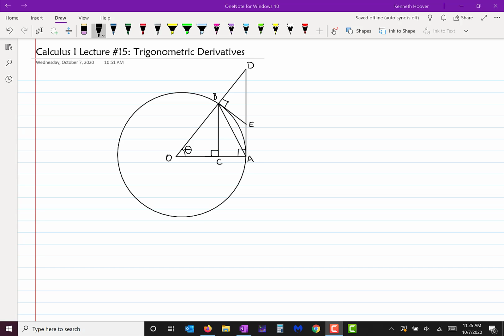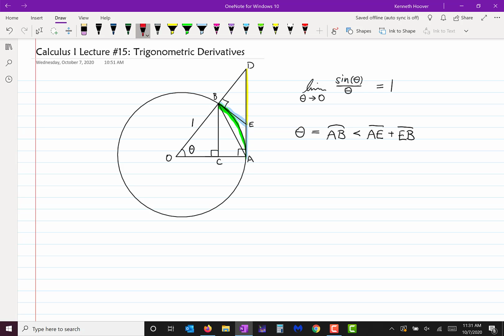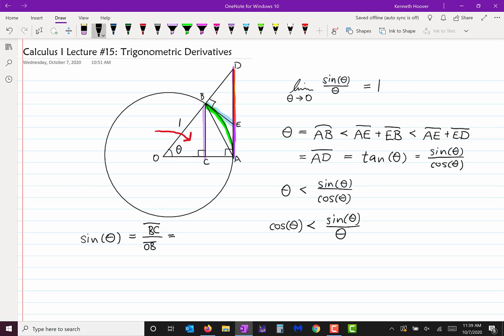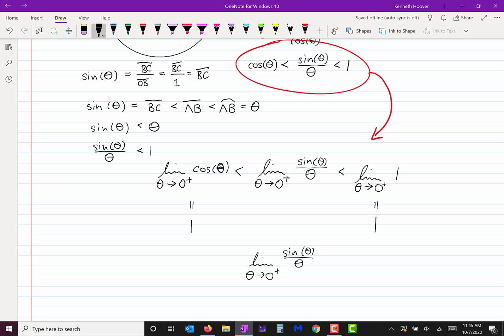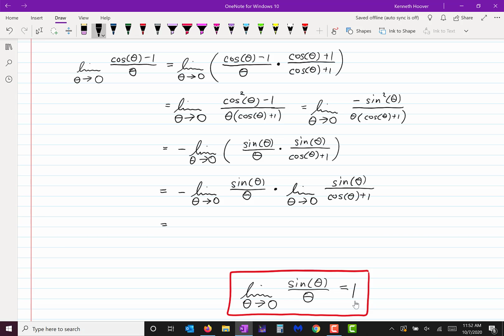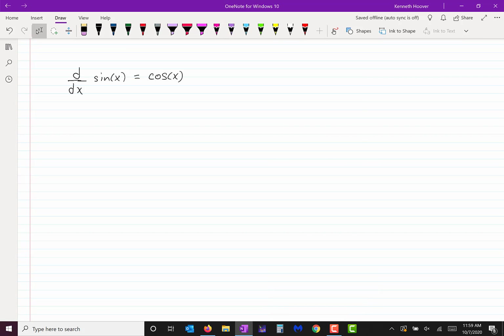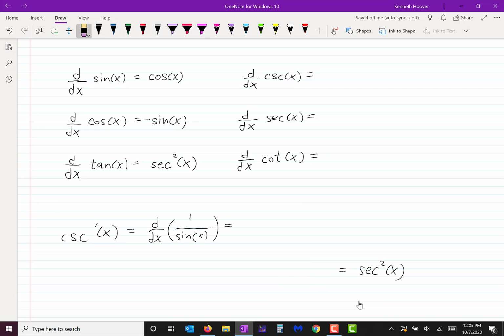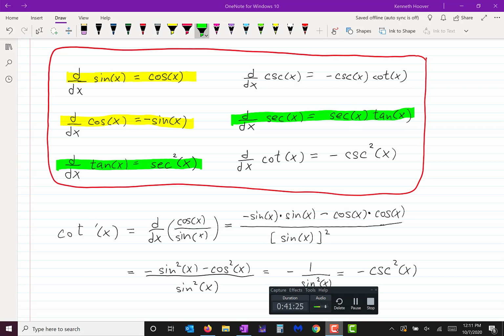Calculus I Lecture 15 Trigonometric Derivatives